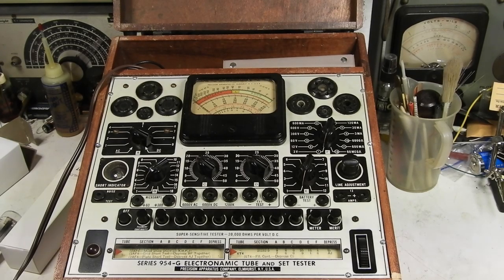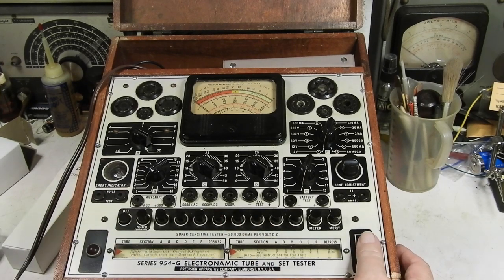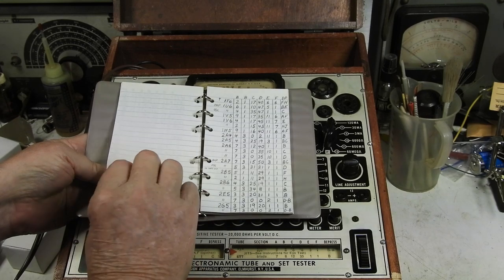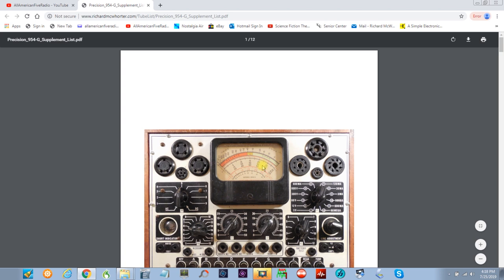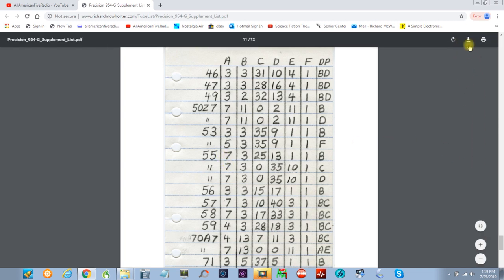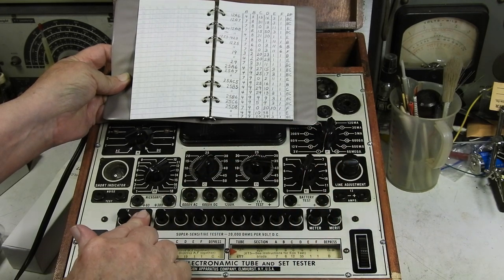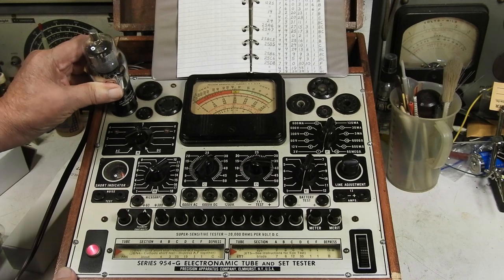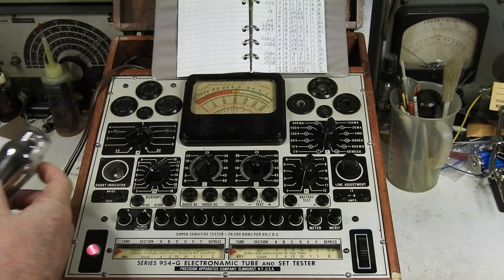Precision Tube Tester 954 G Supplement Tube List